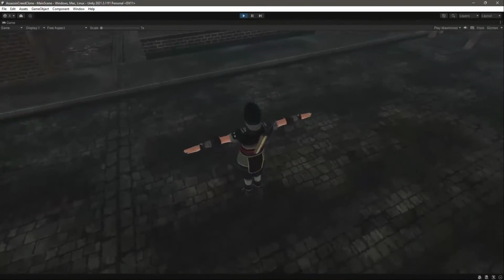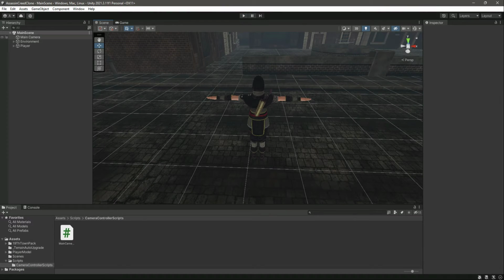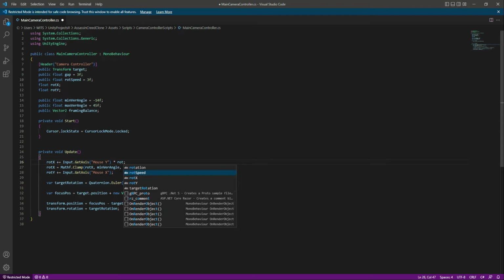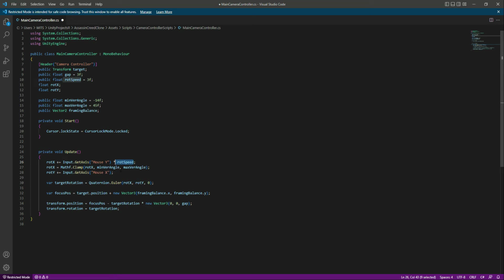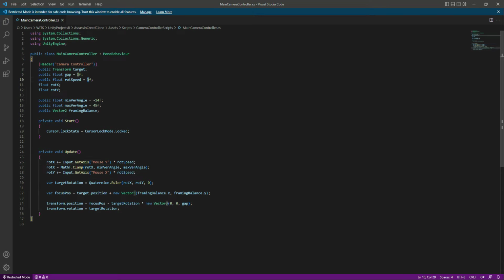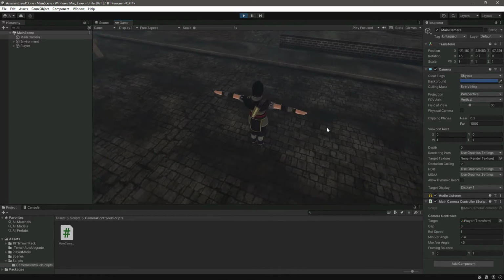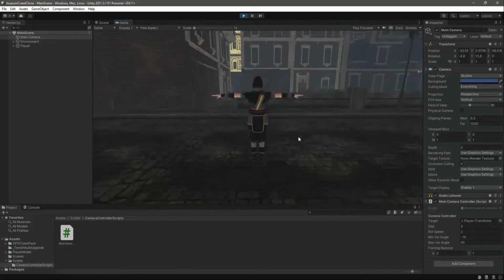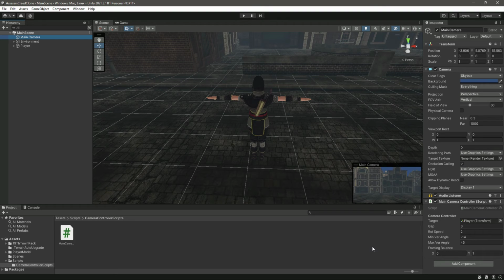Unity Smooth Camera Rotation Speed Tutorial | Unity 3D Game Development Assassin Creed Mirage Clone